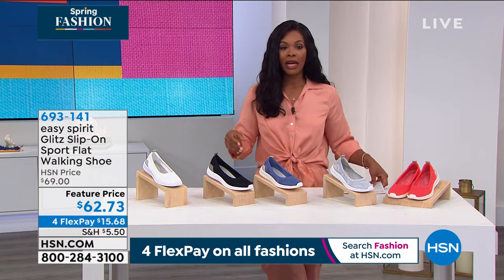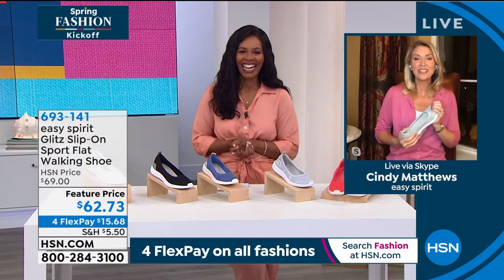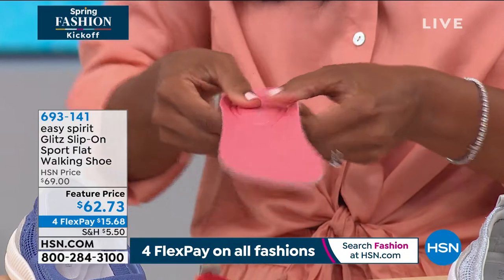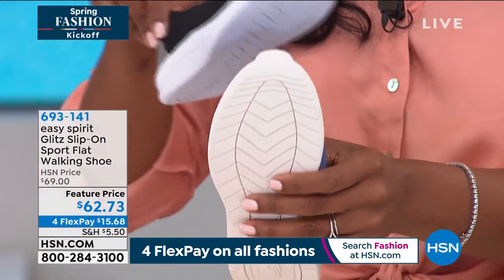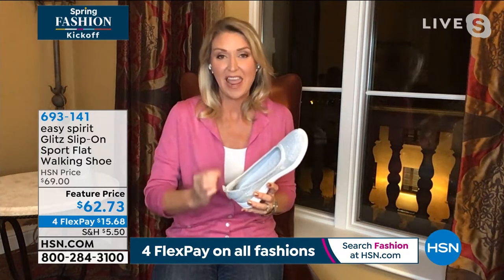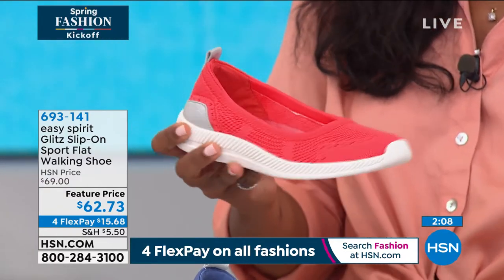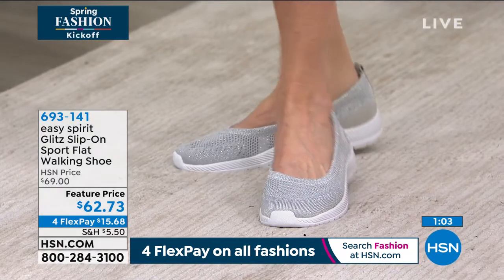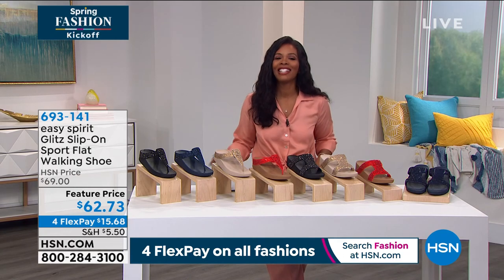easy spirit Glitz SlipOn Sport Flat Walking Shoe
With its stretchy, perforated upper and comfortable arch support, you'll want to slip on the "Glitz" for superior allday breathability and style.